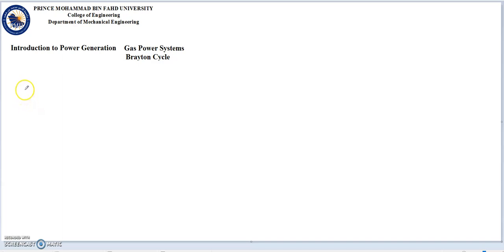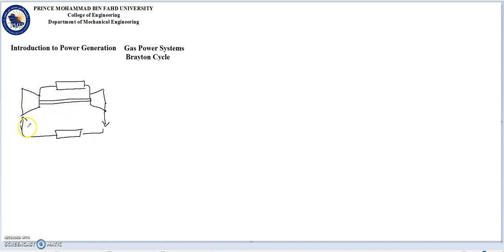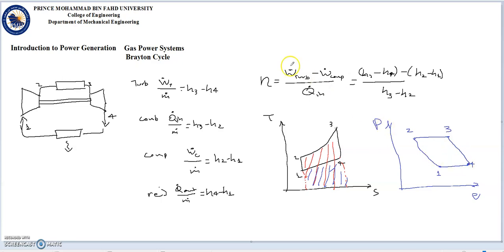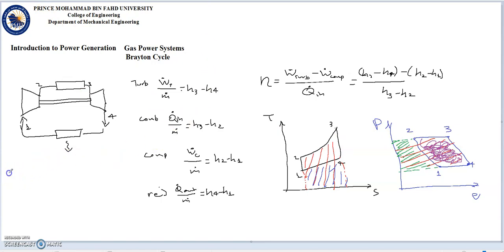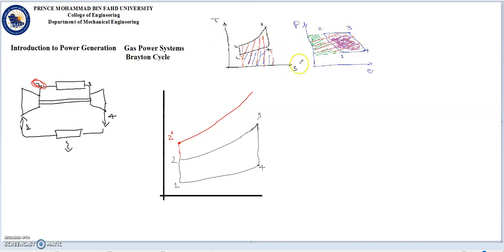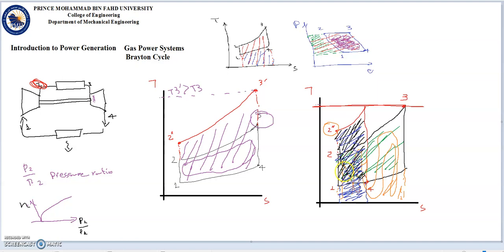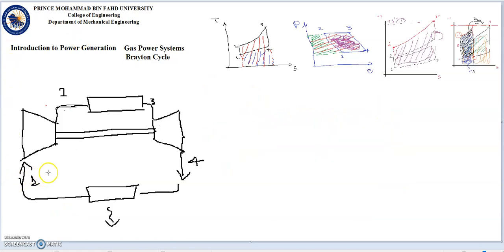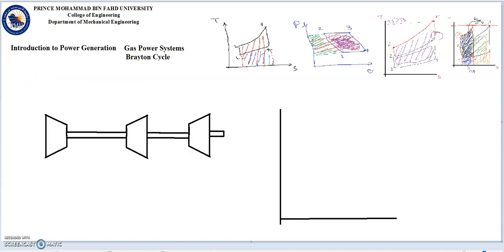Power Generation 3 - Brayton Air Cycle - Higher Pressure Ratio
This video presents the standard Brayton Air Cycle in power generation plants. The effect of increased compressor pressure ratio is demonstrated.